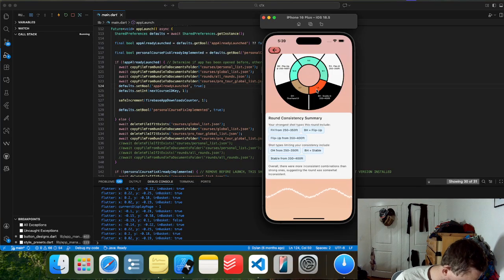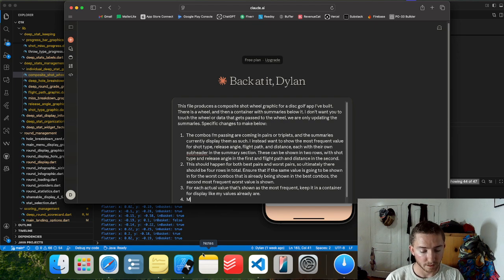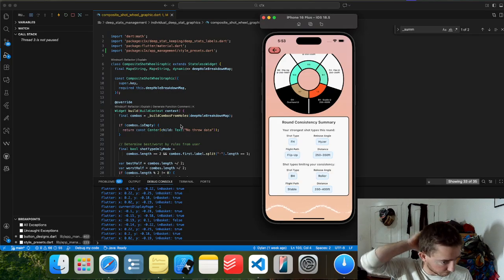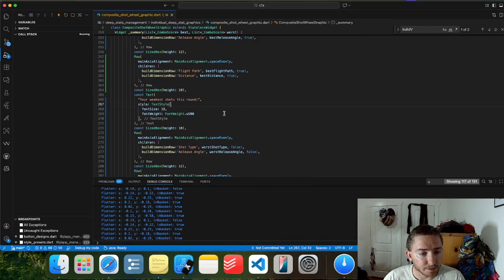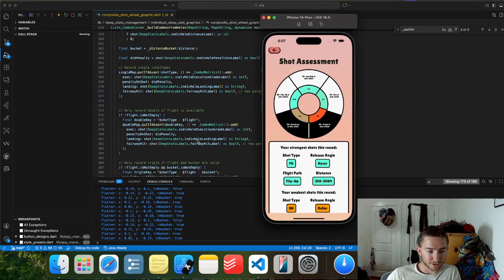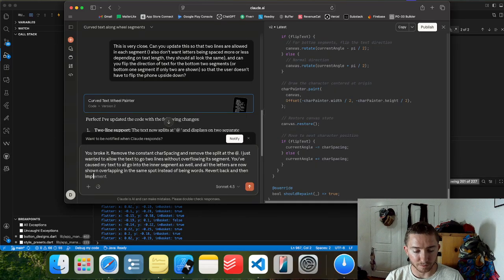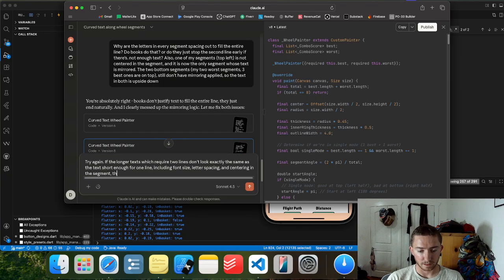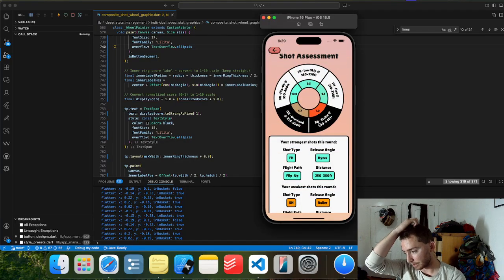C1x Updates - Episode 25